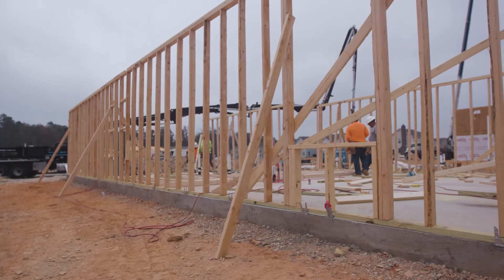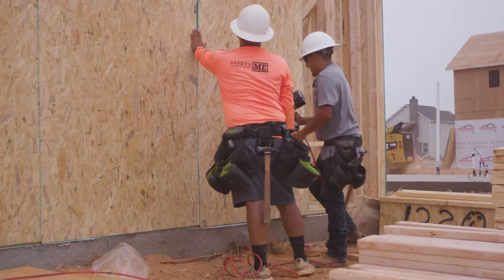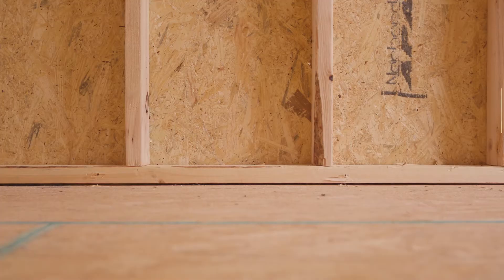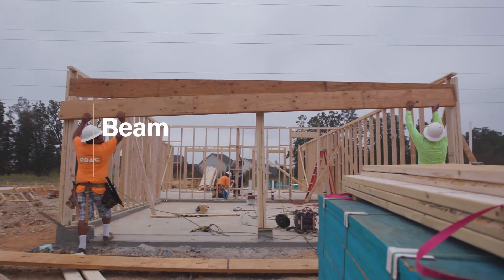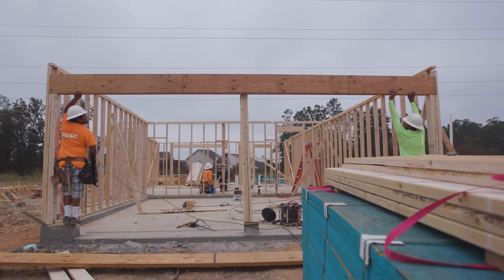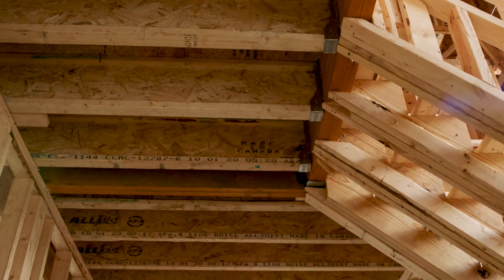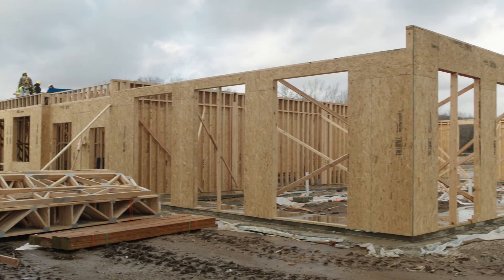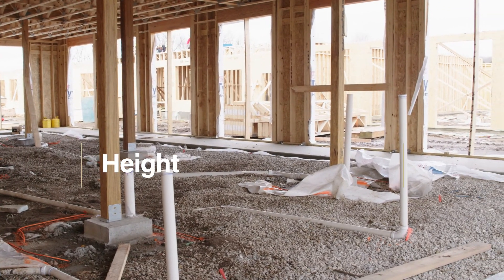Framing Methods for Column Beams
A look at the processes that go into building residential construction. This series focuses on framing.